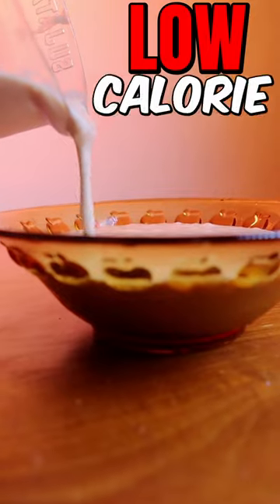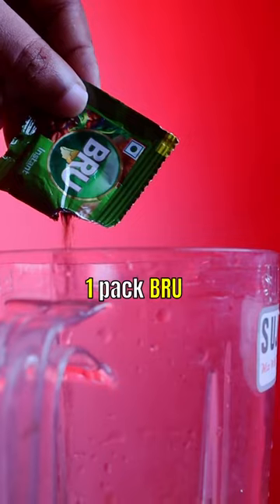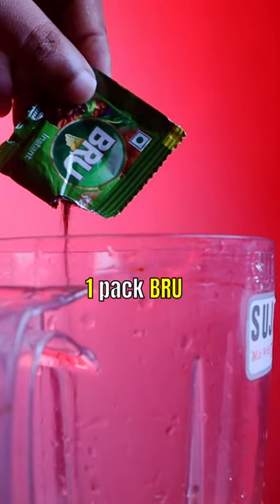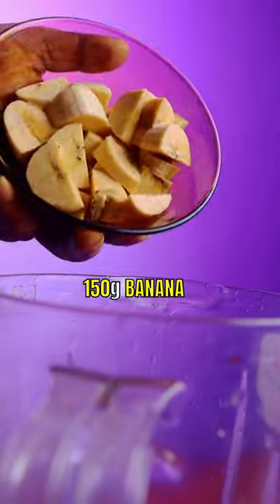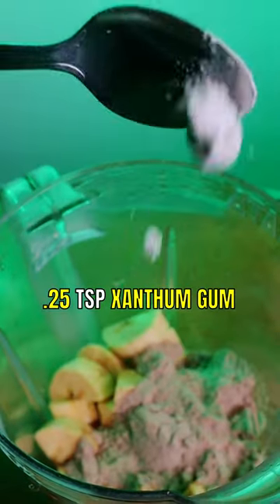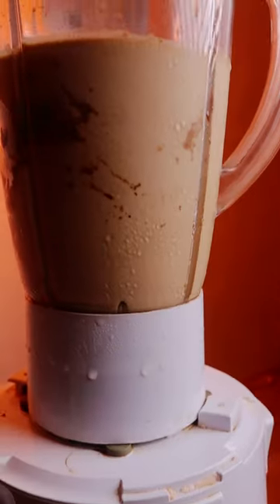ICE CREAM FOR FATLOSS?